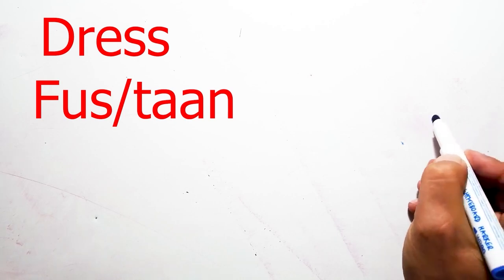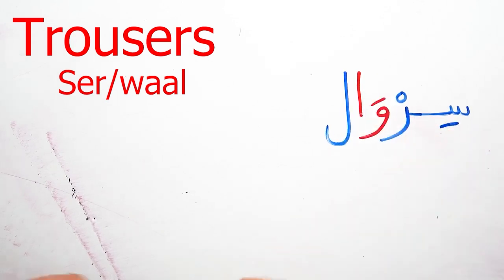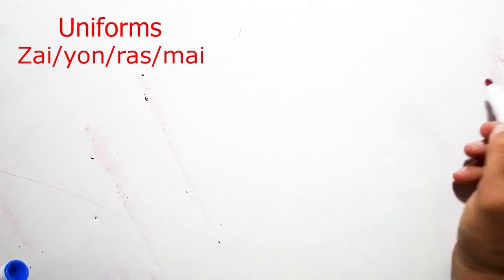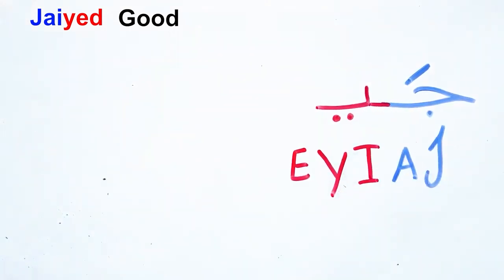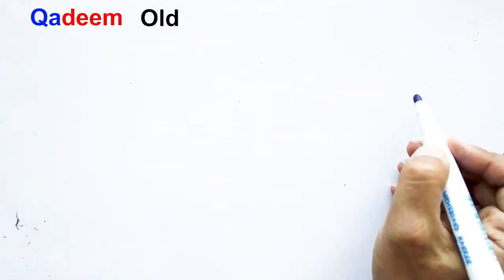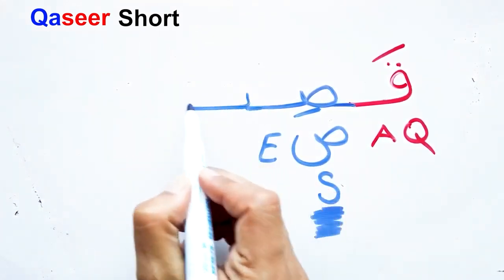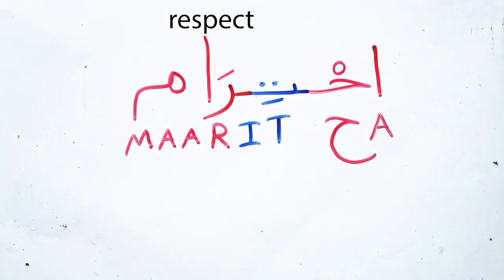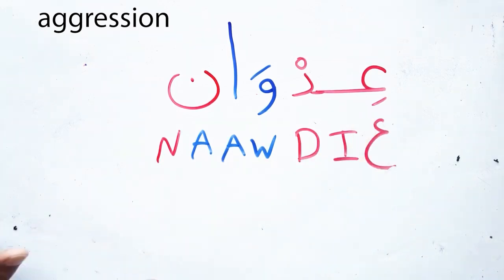Arabic vocabulary Learn the Arabic alphabets reading writing Arabic words letter by letter